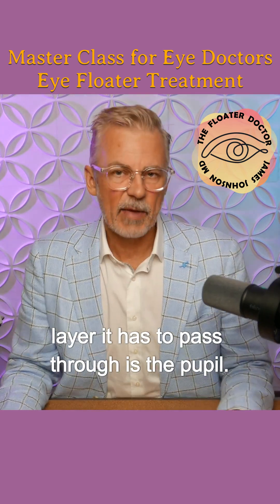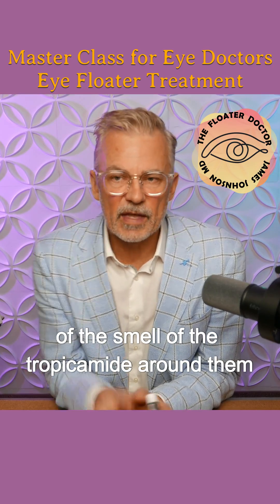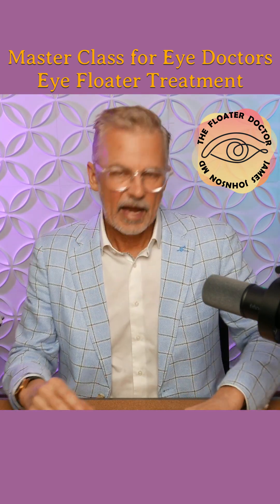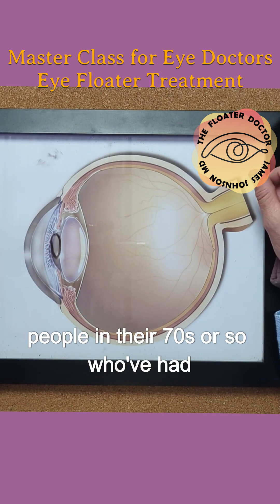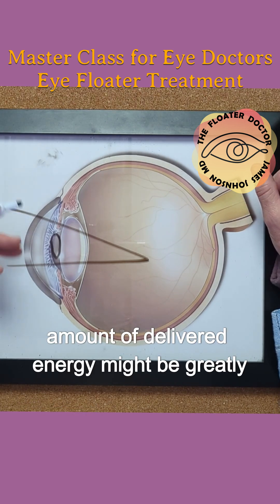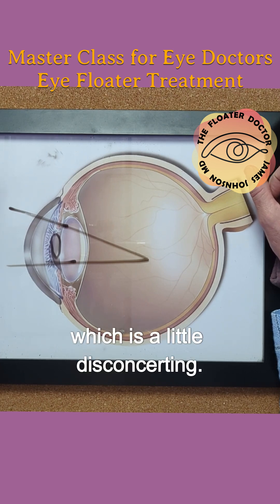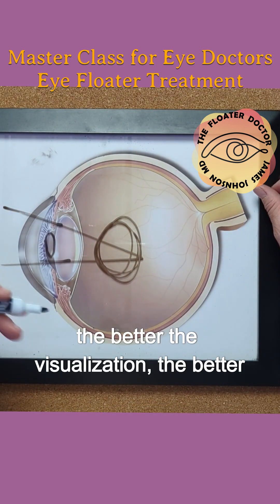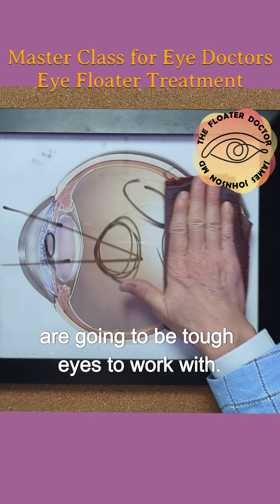FOUR QUESTIONS TO DETERMINE CANDIDACY FOR TREATMENT 6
Excerpt from Episode 7 of this series in the Management & Treatment of Vitreous Eye Floaters Master Class for Ophthalmologists and Optometrists, Dr. Johnson describes THE FOUR QUESTION CHECKLIST WHEN DECIDING IF A PATIENT IS A CANDIDATE FOR THE YAG LASER VITREOLYSIS PROCEDURE for his specialty ophthalmology practice exclusively treating eye floaters

Dr. James H. Johnson is an ophthalmologist in the Dallas Ft. Worth area of Texas (previously in Southern California) and since 2007 has been exclusively managing and treating CLINICALLY SIGNIFICANT VITREOUS OPACITIES ( EYE FLOATERS). Dr. Johnson's experience and expertise is with the YAG laser and he is considered one of the early pioneers in this developing sub-specialty.

The web site is FloaterDoctor.com

Dr. Johnson does not provide any specific medical advice within the content of this video series. Accessing, viewing, reading or otherwise using this content does NOT create a physician-patient relationship between you and it’s author. Providing personal or medical information to the Dr. Johnson does not create a physician-patient relationship between you and the Dr. Johnson. Nothing contained in this video or it’s description is intended to establish a physician-patient relationship, to replace the services of a trained physician or healthcare professional, or otherwise to be a substitute for professional medical advice, diagnosis, or treatment. You should consult a licensed physician or appropriately credentialed healthcare worker in your community in all matters relating to your health.